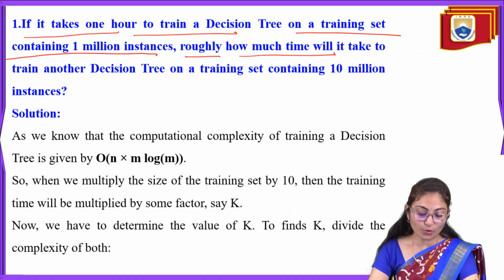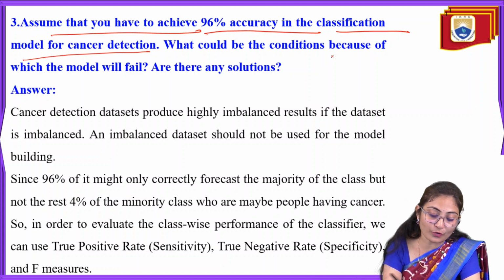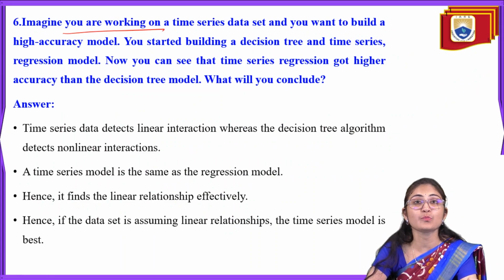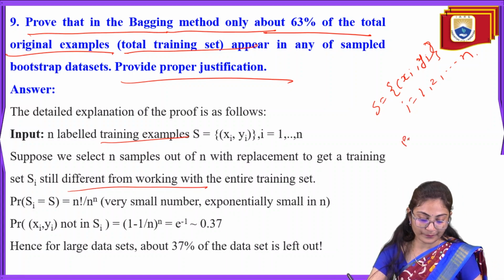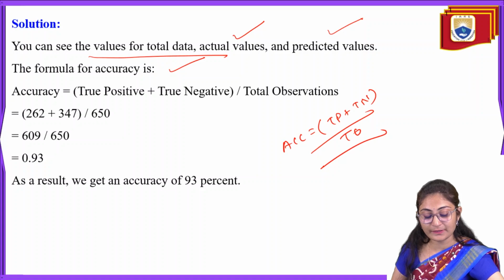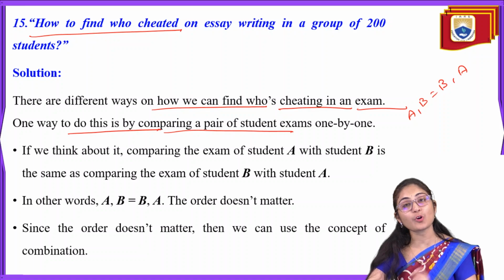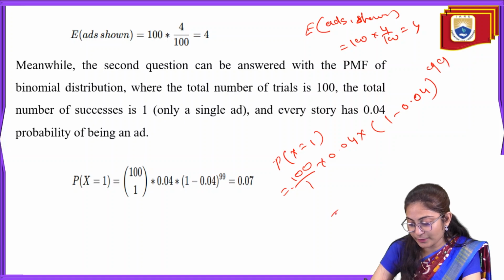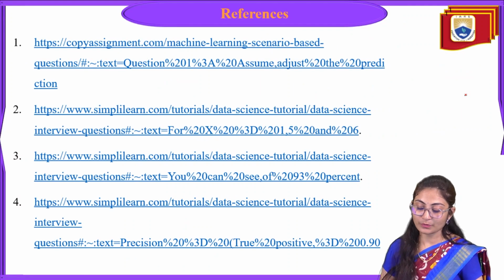Problem Solving on Related to Machine Learning Algorithm by Ms. K Anjali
Problem Solving on Related to Machine Learning Algorithm by Ms. K Anjali | IARE

Telangana, India.